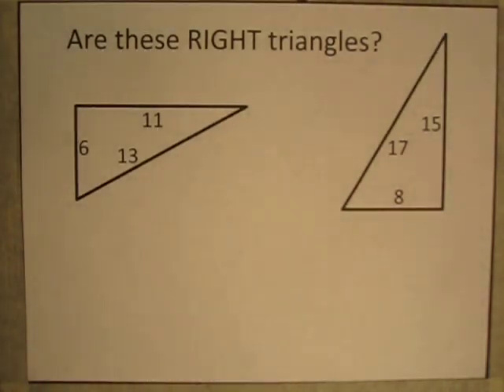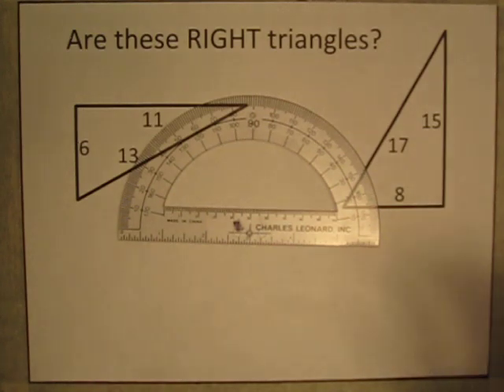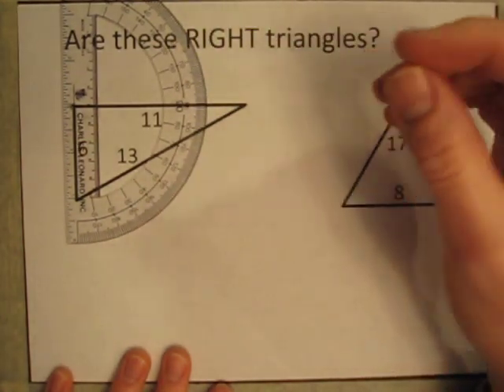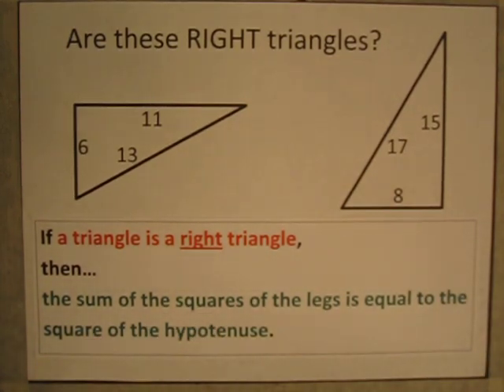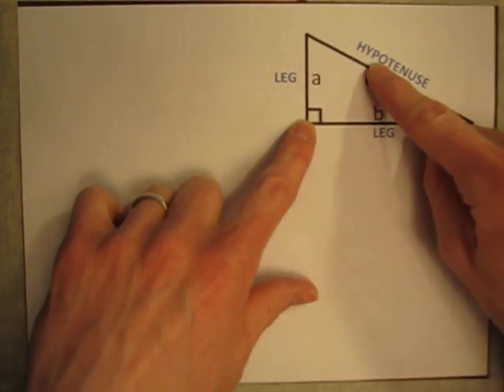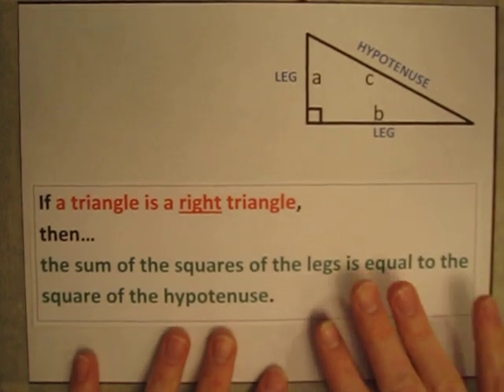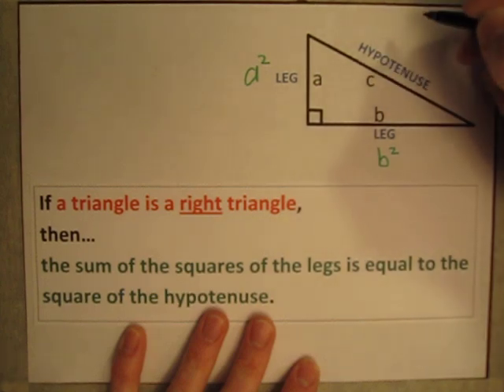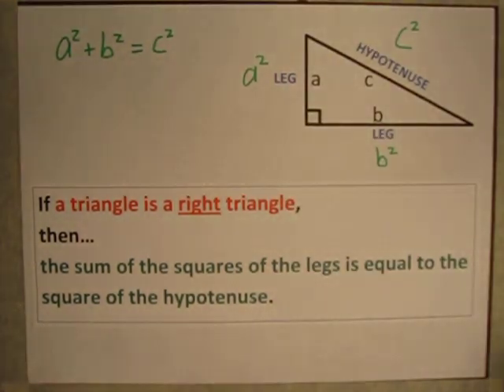How to Determine Whether a Triangle is a RIGHT Triangle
This middle school math video shows how to use the converse of the Pythagorean theorem to determine whether a triangle is a right triangle or not.